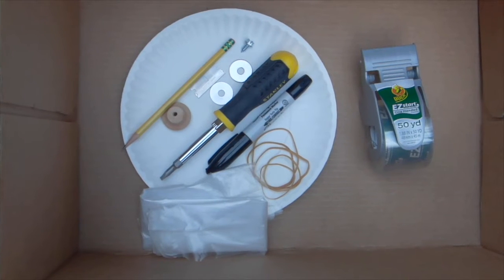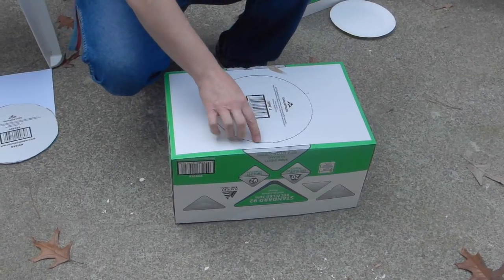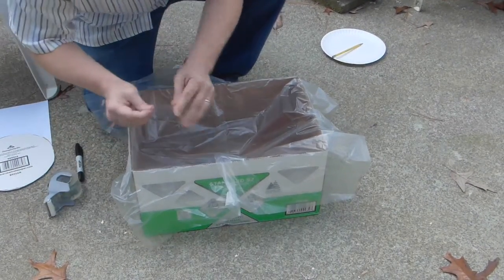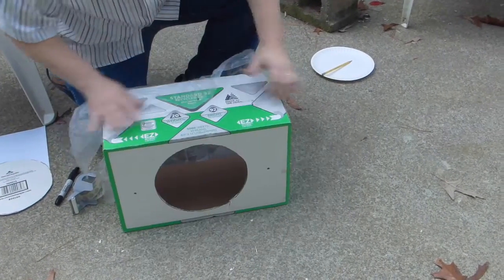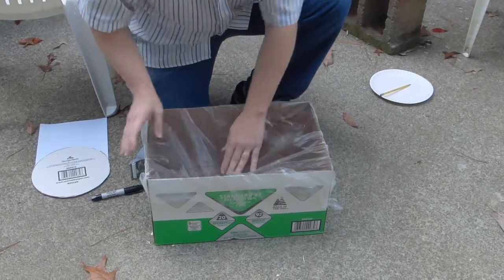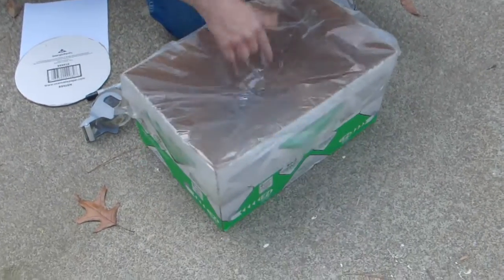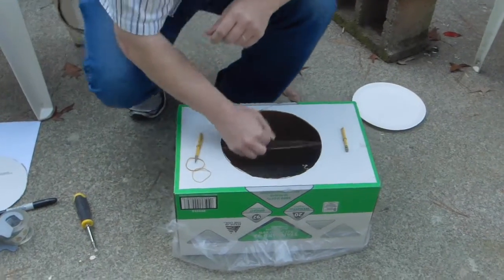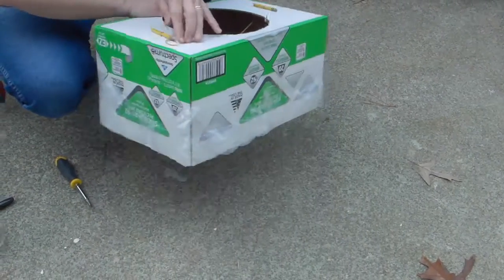How to make a vortex cannon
How to make a vortex cannon. How to make an acoustic cannon.